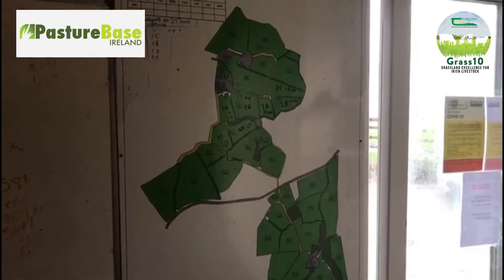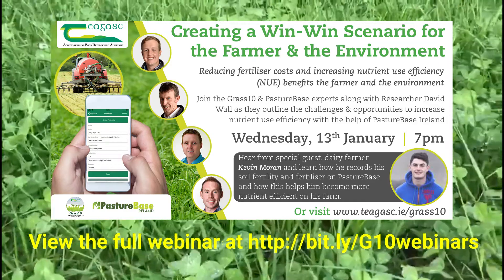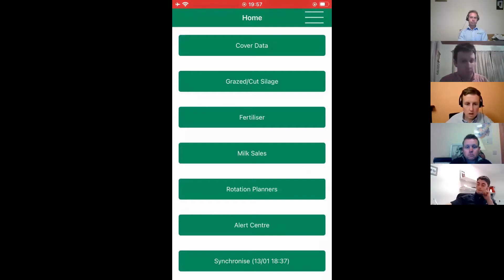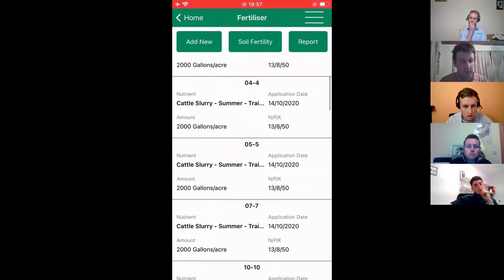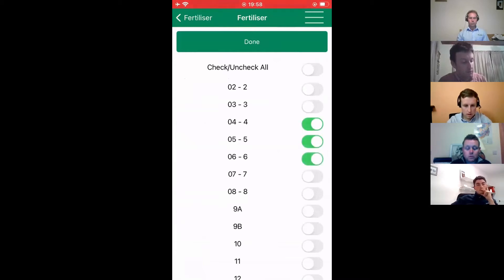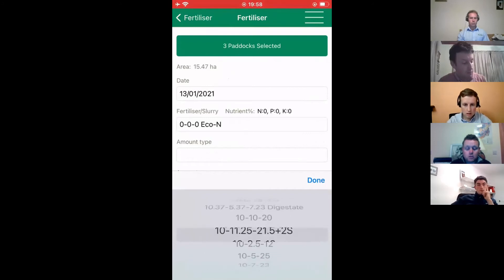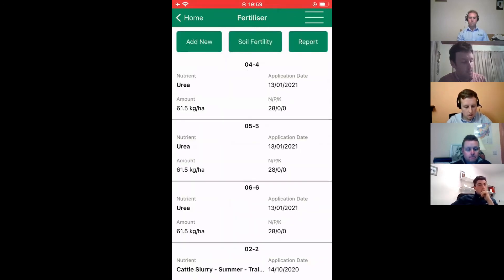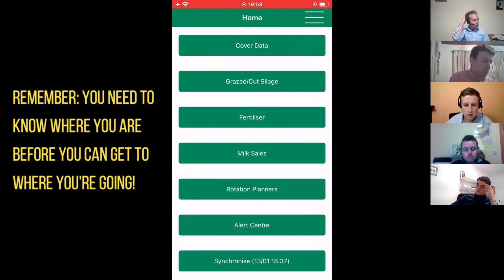Recording Fertiliser with PastureBase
Reducing chemical fertiliser usage on farms is a challenge we could face in the near future. Growing 14 T DM Grass per ha whilst reducing chemical fertiliser is possible. This will reduce farm costs and be better for the environment.
PastureBase Ireland can facilitate fertiliser recording which allows farmers to see how much slurry, lime and chemical fertiliser they are using across each paddock. This is important as it will help identify the possibilities for chemical fertiliser reduction in the future.